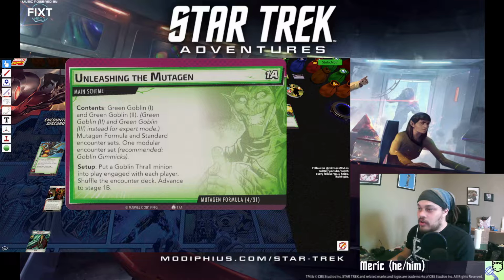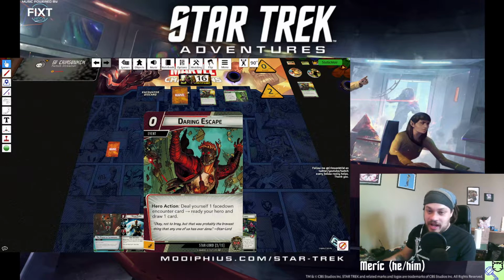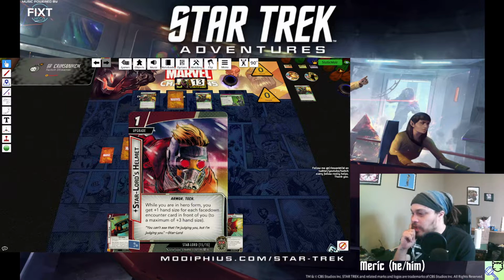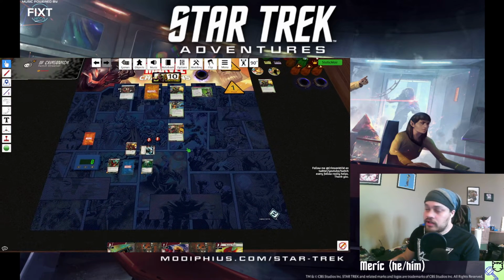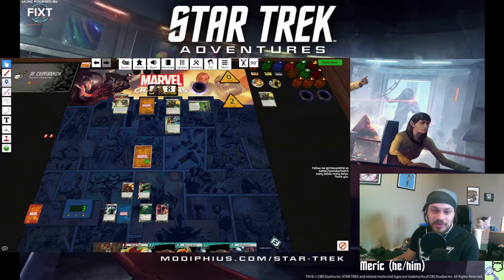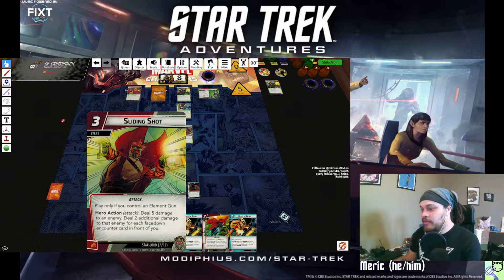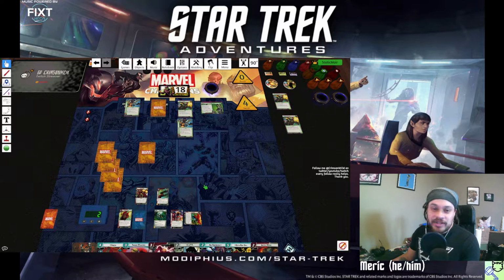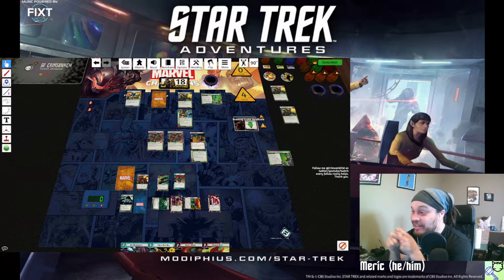Marvel Champions - Leader of the Guardians vs. Green Goblin (Mutagen Formula)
Star-Lord (Meric) is hanging out in New York City for some reason when Green Goblin shows up throwing pumpkin bombs and gas everywhere! It's me against the Mutagen Formula deck. Can Star-Lord's push your luck style stay ahead of the Green Goblin's bag of tricks?

Join us for a game of Marvel Champions on Tabletop Simulator.

Images originating from the Star Trek Adventures RPG are TM & © CBS Studios Inc. STAR TREK and related marks and logos are trademarks of CBS Studios Inc. Images and trademarks used without permission. This channel is unofficial and is not endorsed by CBS or Modiphius Entertainment.